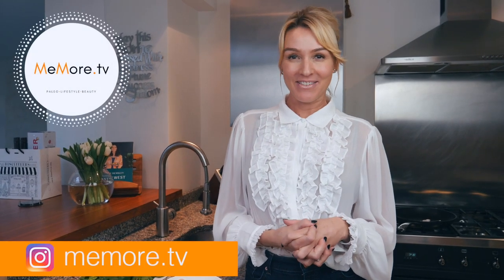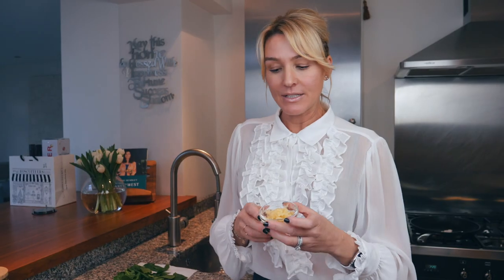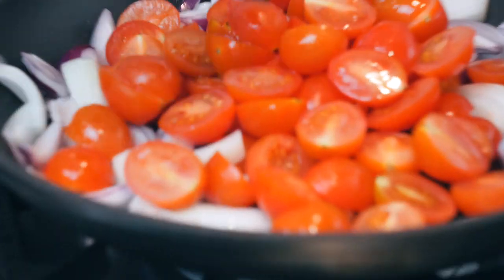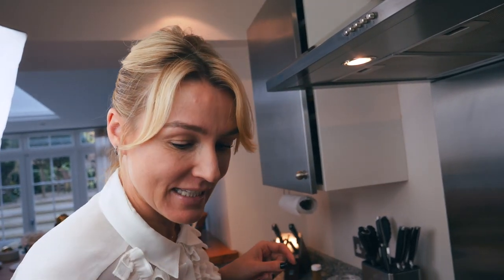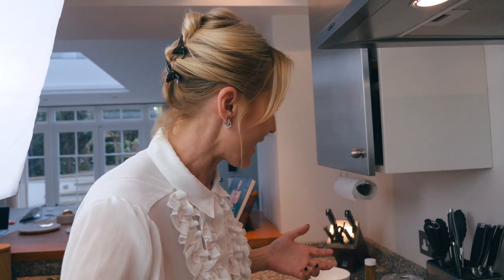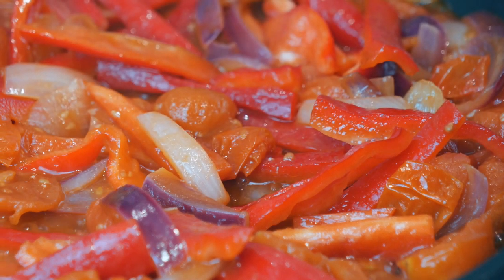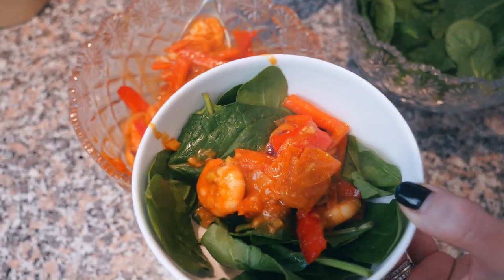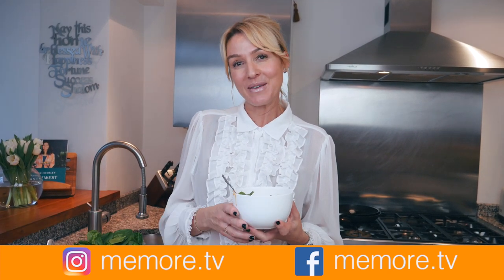Easy Paleo Recipe: Warm Prawn Spinach Salad | MeMoreTV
Another easy Paleo meal idea for lunch or dinner! It's quick, healthy and a crowd pleaser. I make this every single week and it takes hardly any time at all. Let me know if you give this a go!

** Don't forget I put all my Bloopers at the end of every video 👍🏼

For This Recipe You will need:

1 packet of baby spinach (washed)
2 punnets of tomatoes
1 whole garlic (minced)
450g prawns (3 small packets)
2 red peppers (capsicum)
1 red onion
1 white onion
1 thumb of ginger (minced)
A few generous splashes of coconut aminos from Coconut Secret

PRODUCTS I USED IN THIS VIDEO (UK LINKS)
Coconut Aminos from Coconut Secrets
Le Creuset Frying Pan
Le Creuset Spatula spoon

Coconut oil

OTHER PRODUCTS I USE AND RECOMMEND
Kenwood Mini Chopper